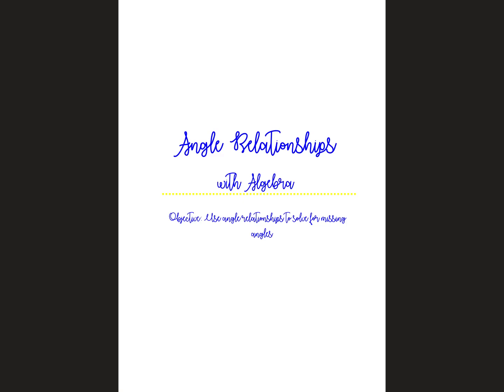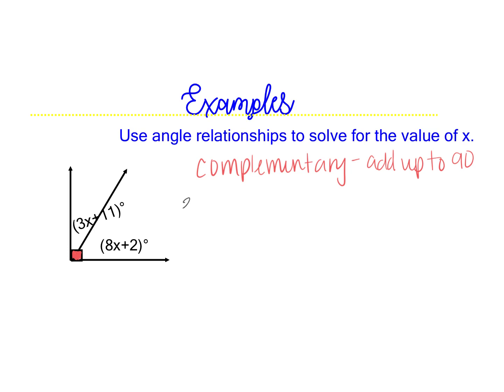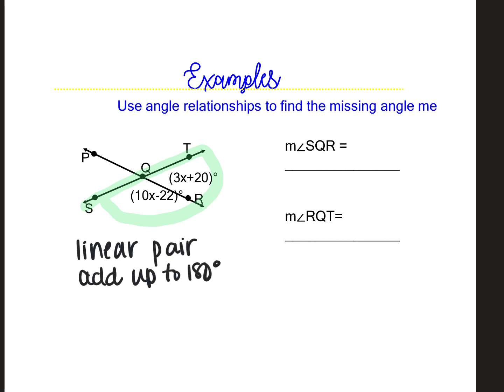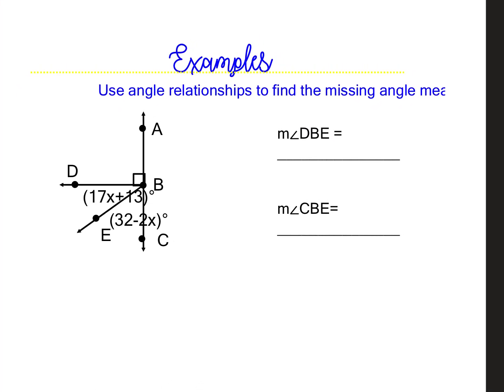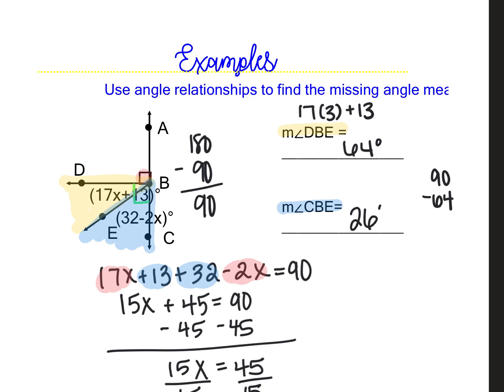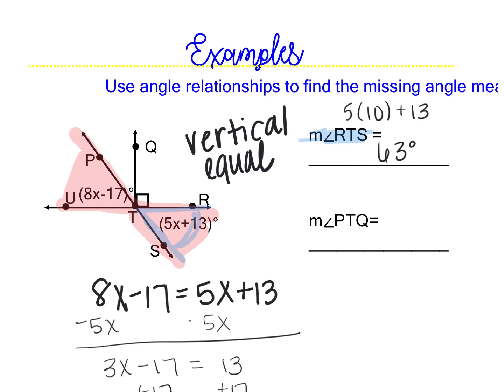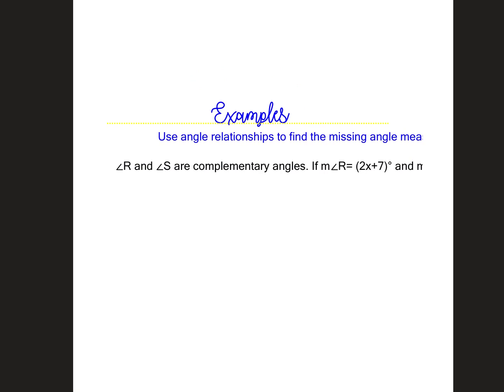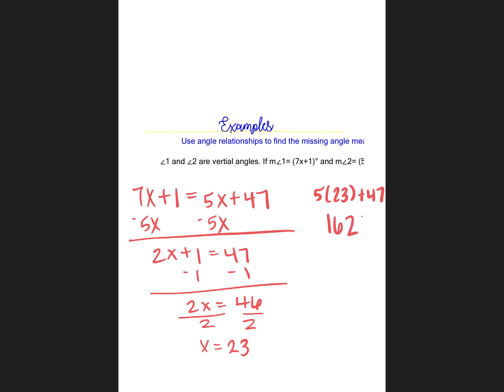Angle Relationship Notes 1